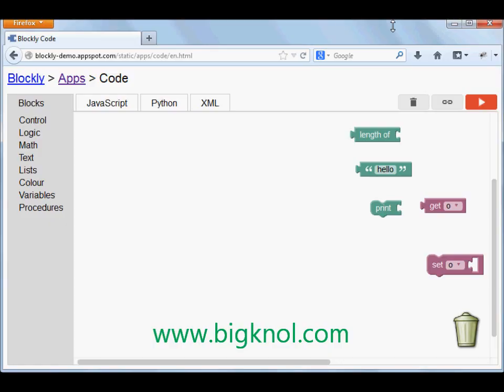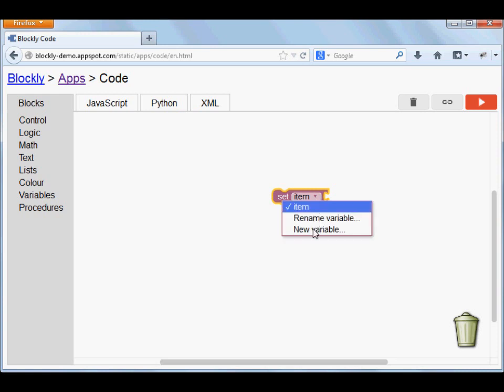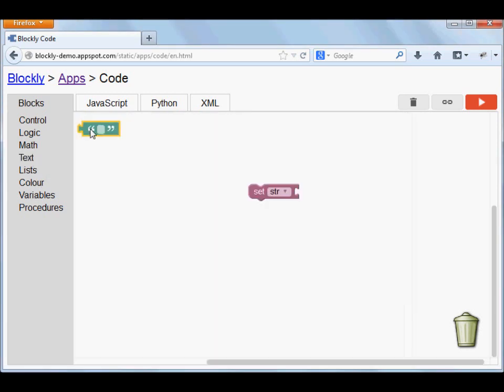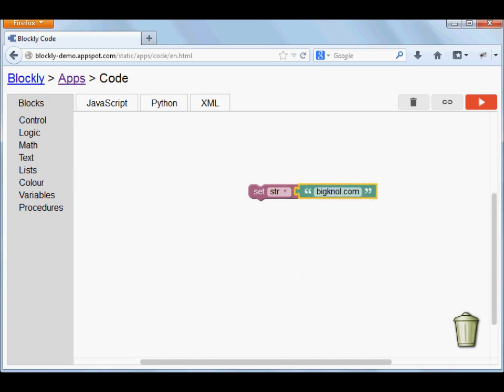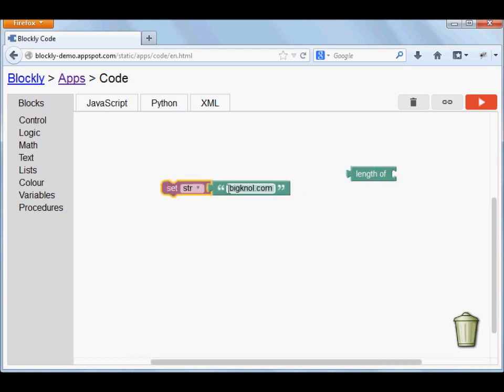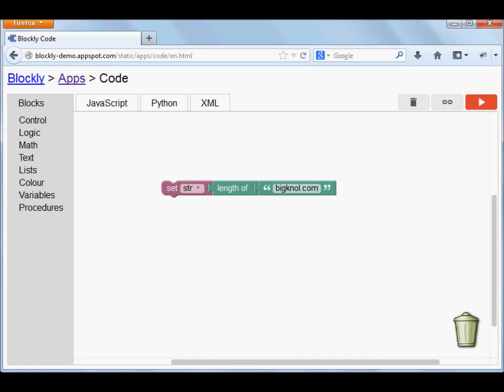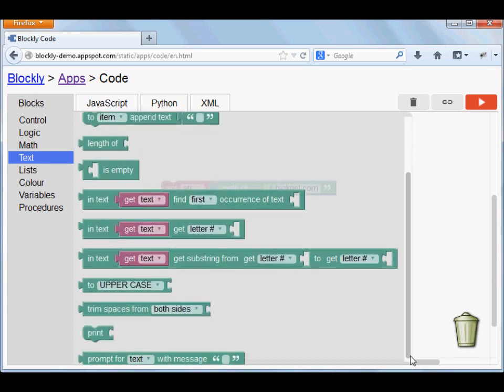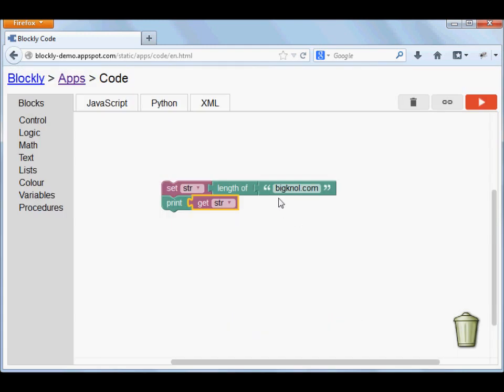Google Blockly Visual Programming Tutorial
How to use Google Blockly editor? Writing visual program using Blockly. Find length of a string using Blockly. Introdution to new google's programming language Blockly. How to write or design blockly Program. Blockly is an educational tool. Reveals simple example program with Google Blockly